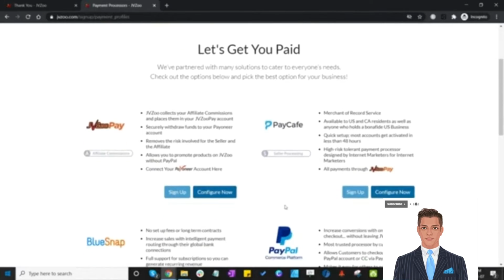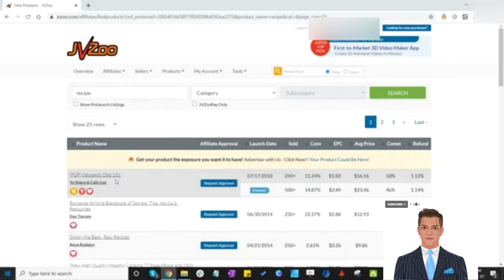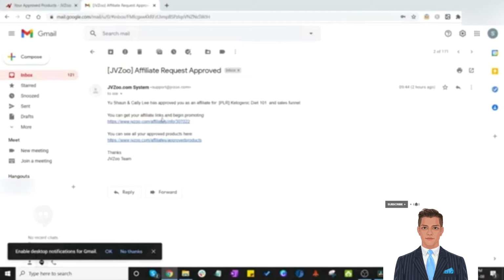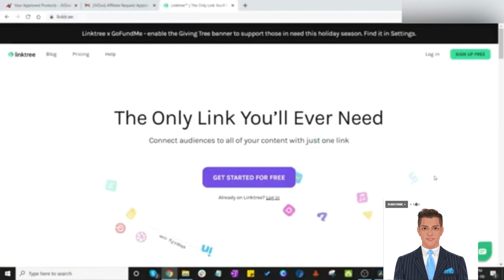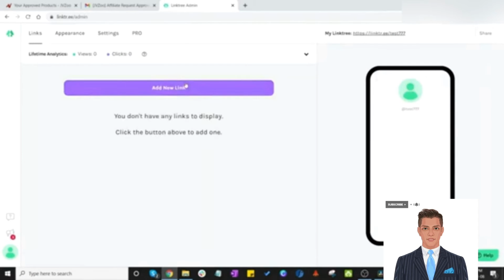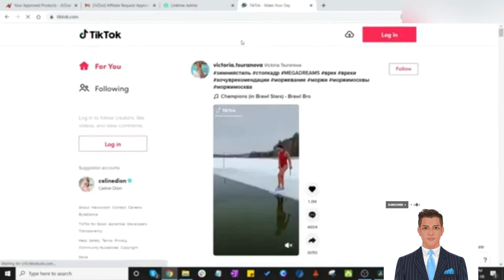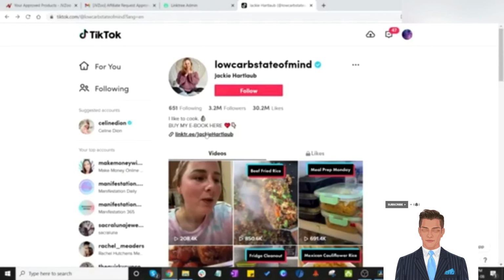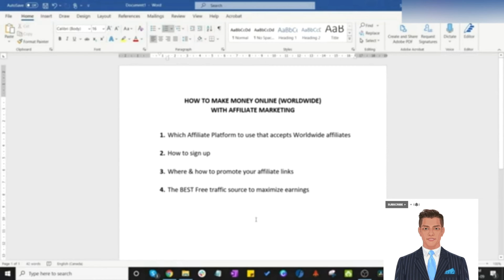How I Started Affiliate Marketing In 2021 (Where to Get Your Links, FREE Traffic Source Guide)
In this video we will go throw how to make money online worldwide with affiliate marketing where to get your links and how to get free traffic

Below are links to things I mentioned in my video...

If you're looking for a tutorials on how to make money online without showing your own face in 2021, this is the video you have been looking for. In this video I reveal how to build your own channel and make money in various ways.